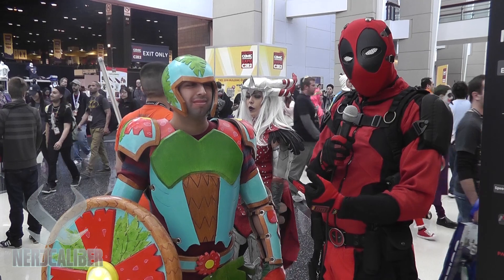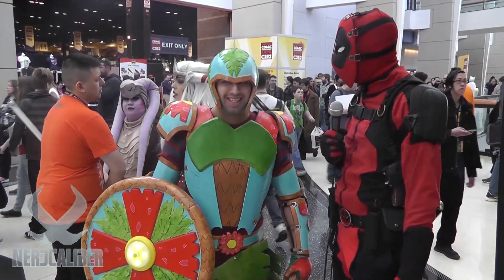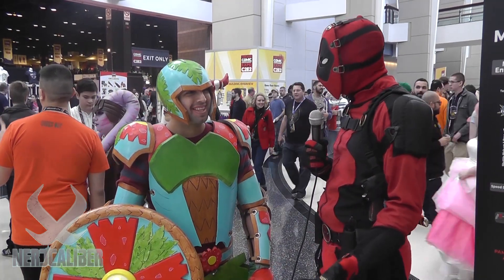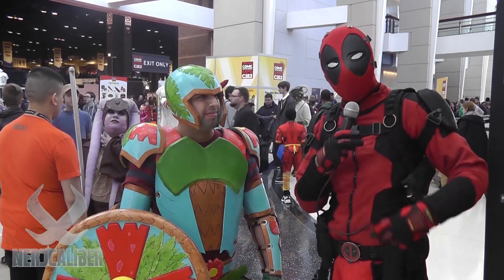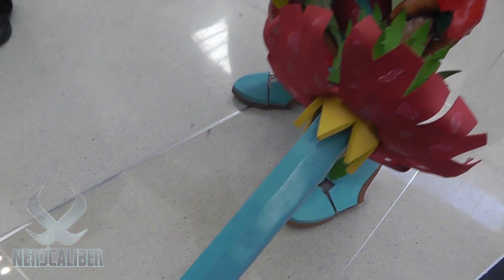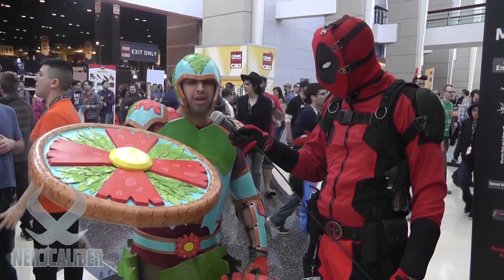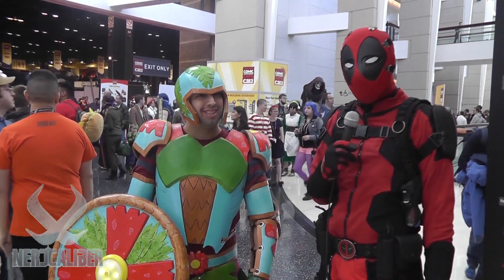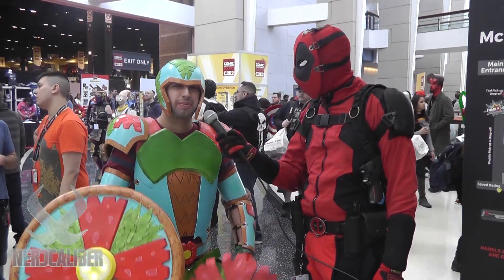VENUSAUR! Pokemon Cosplay at C2E2 2016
At C2E2 2016, The Merc With The Mouth interviews a cosplayer who combined his love for RPGs with Pokemon.